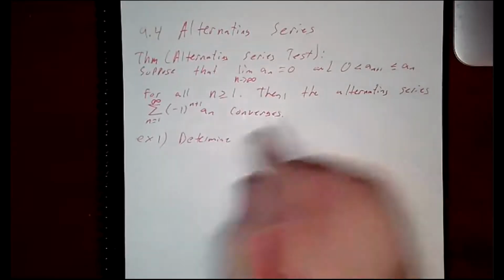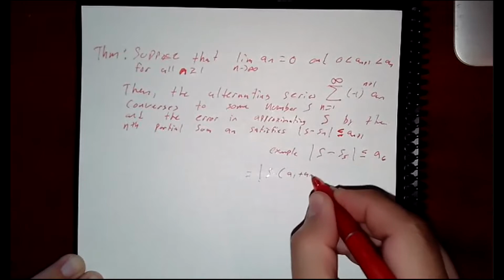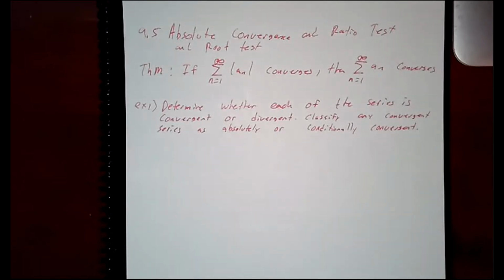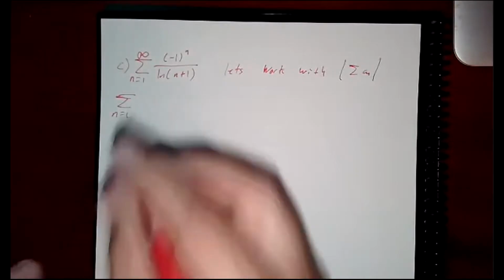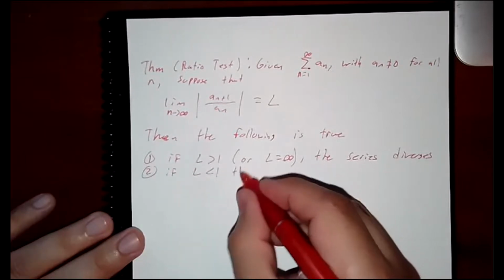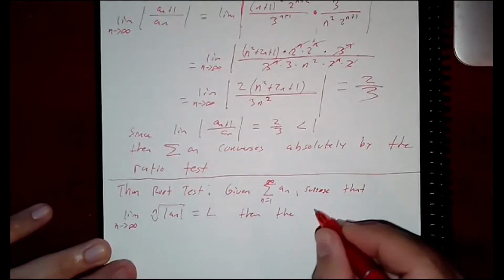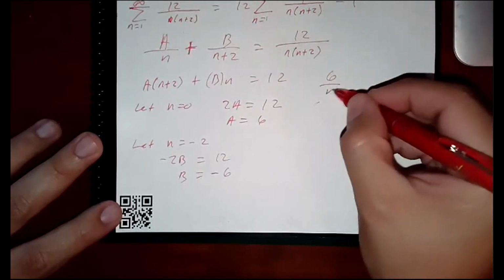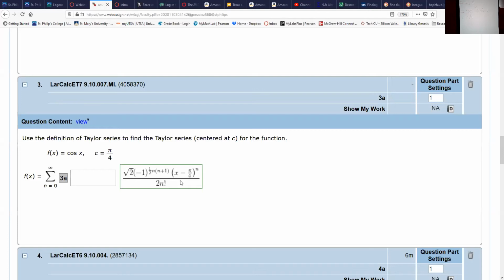Calculus 2 9 4 9 5